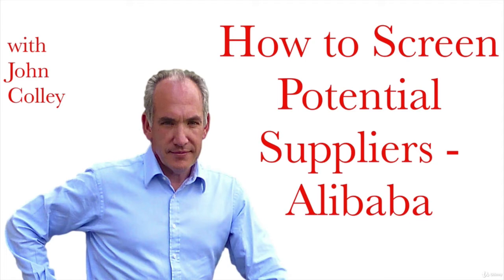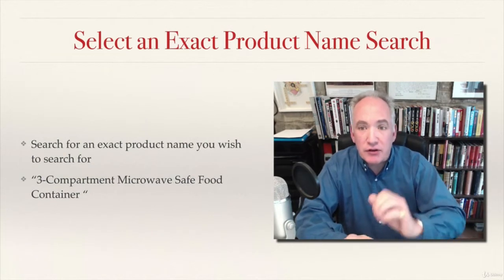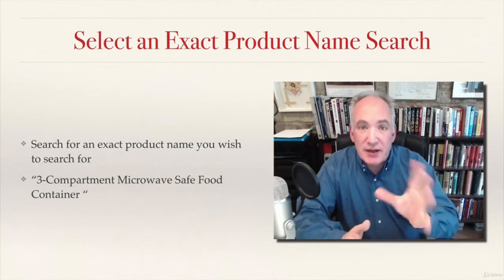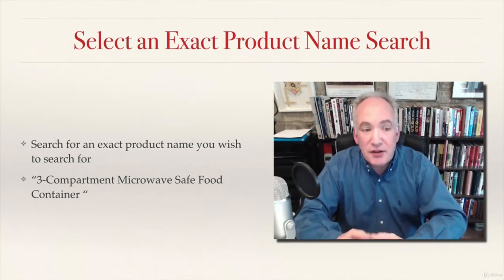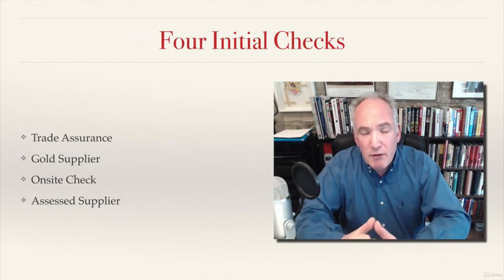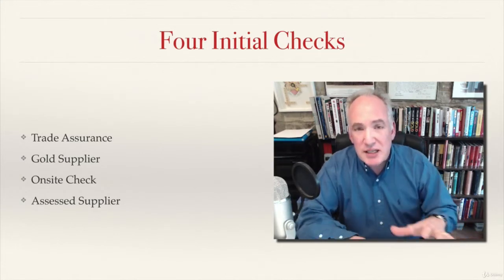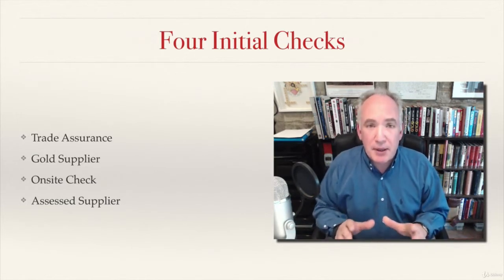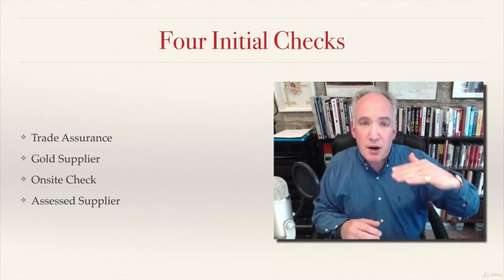Amazon FBA How to Screen Potential Suppliers on Alibaba.